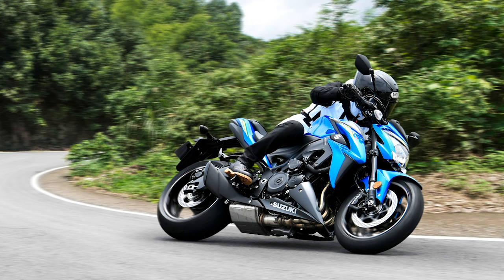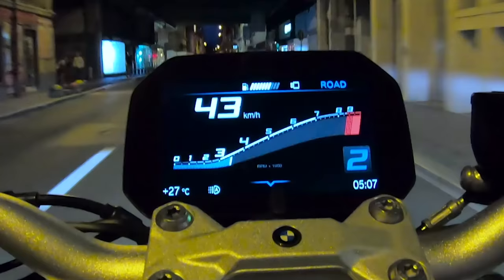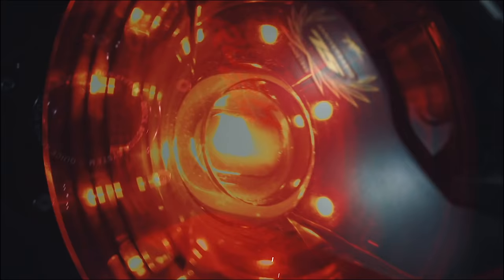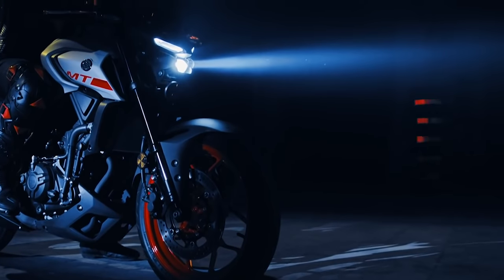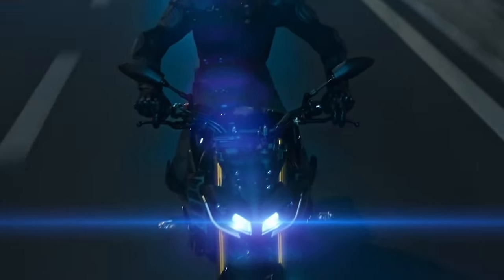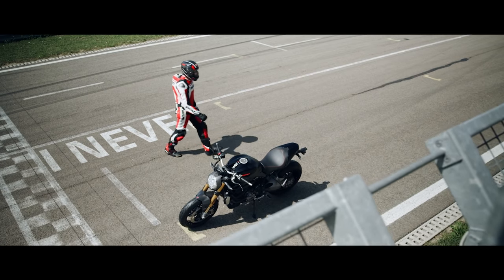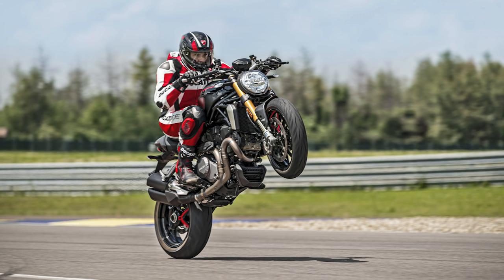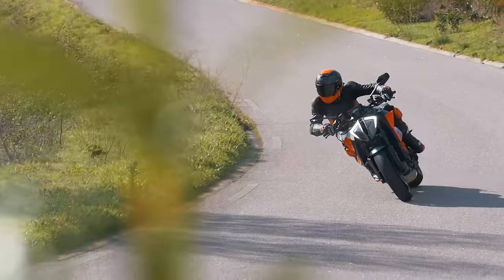Top 15 Naked Motorcycles of 2020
Between brands like Ducati, KTM, BMW, and MV Agusta bringing new flagship models to the world, 2020 is a huge year for naked motorcycles.  In this video I’m going to break down the top 15 naked motorcycles that are out for the 2020 riding year.